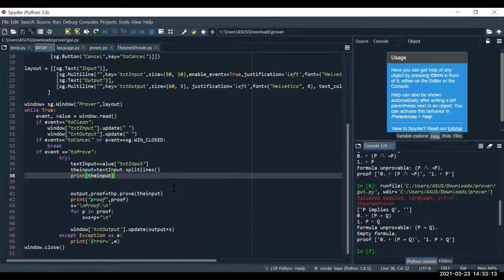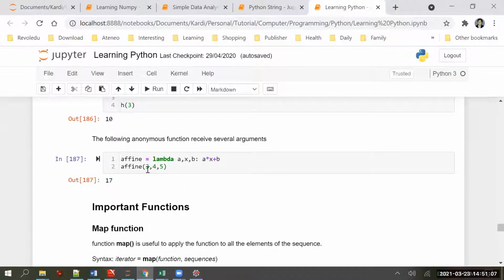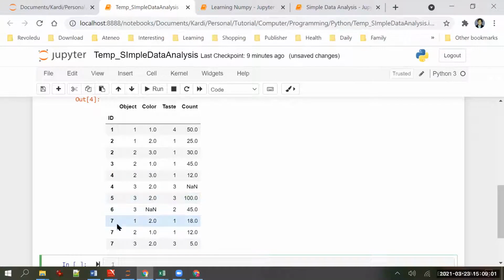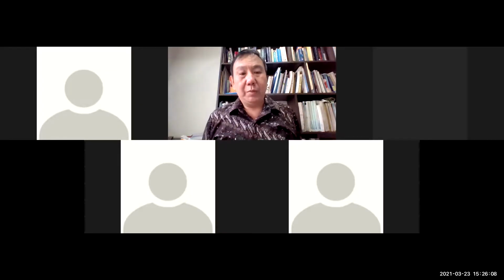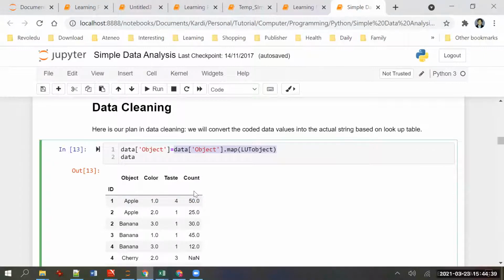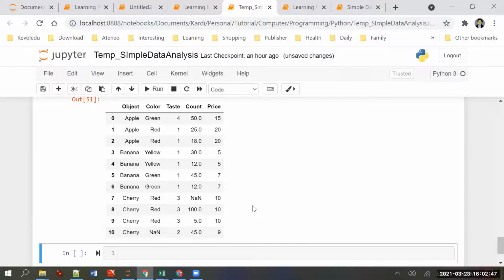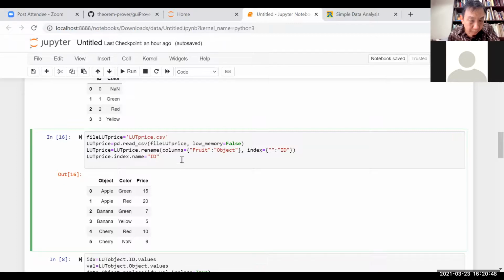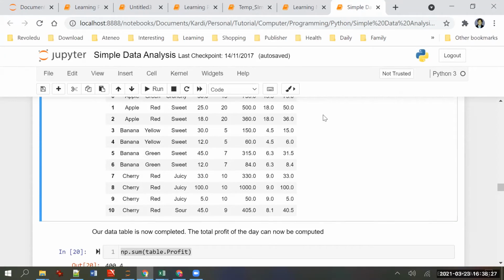CompSci March 23 2021